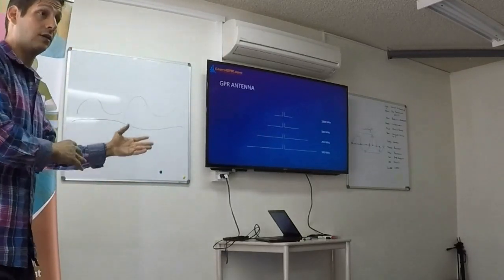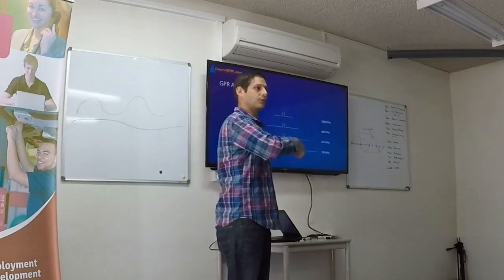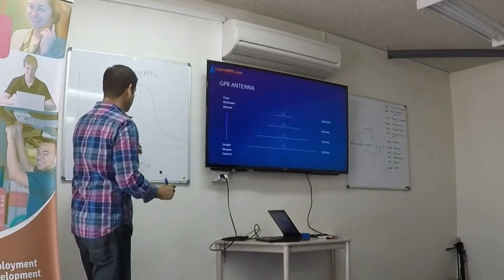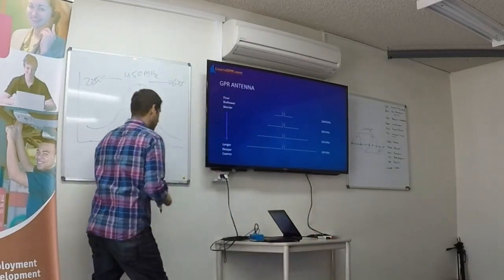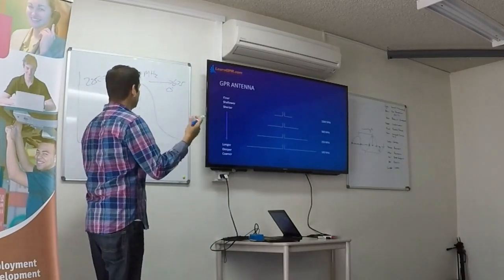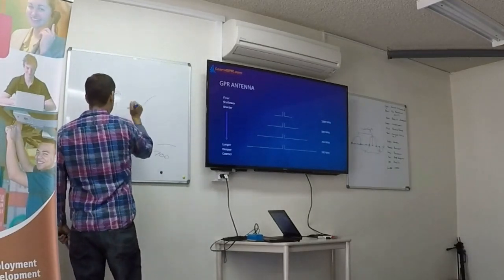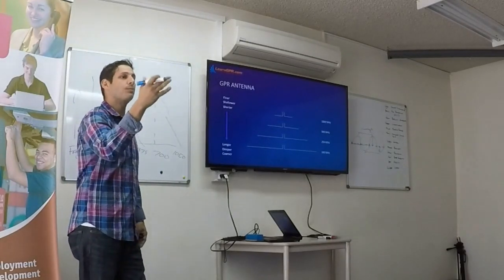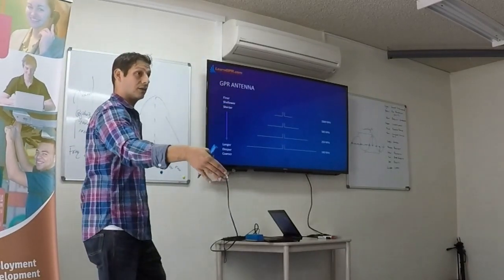GPR Antenna Sizes, Central Frequencies, and Dual frequency Overlap | Ground Penetrating Radar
This is a short video clip from a GPR Bootcamp I conducted in Sidney, Australia in September 2017.

In this clip I summarize the benefits and drawbacks of different ground penetrating radar antenna frequencies and illustrate how each antenna produces a range of frequencies surrounding what is known as a "central frequency". This video is specific to pulse radar systems since those attending the workshop only used these types of systems.

If you would like to attend a GPR Bootcamp, to learn about upcoming dates.